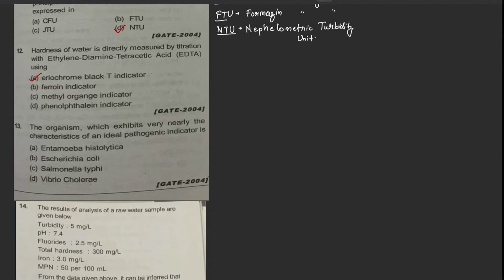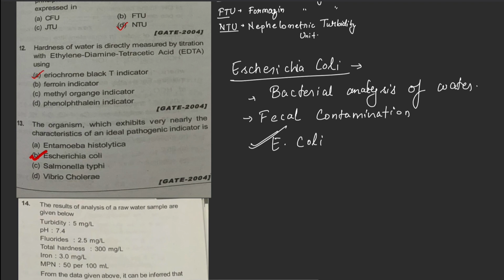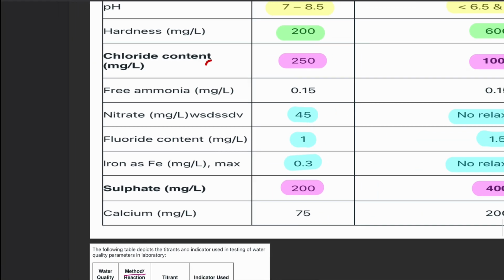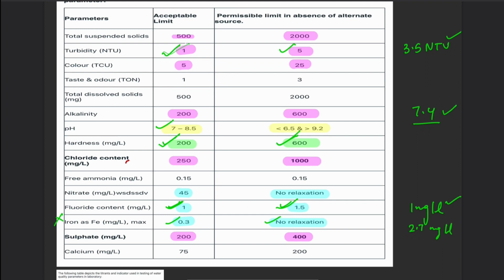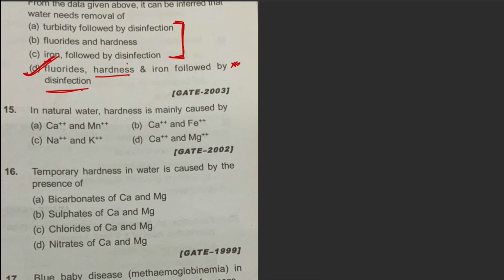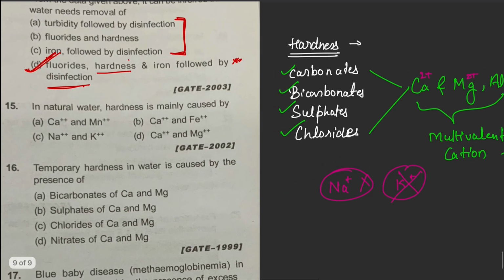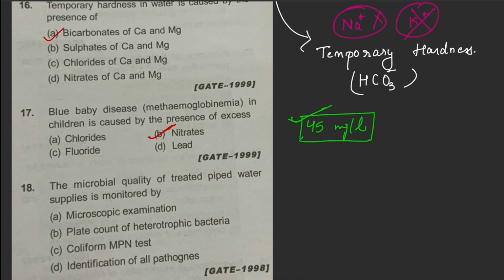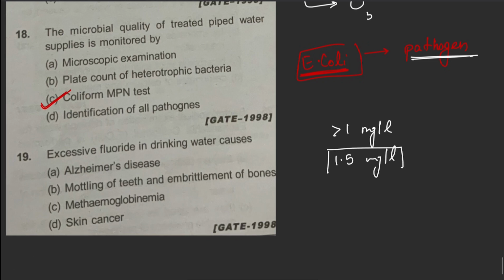5. Quality Parameters of Water PYQS | Environment Engineering | GATE 2024